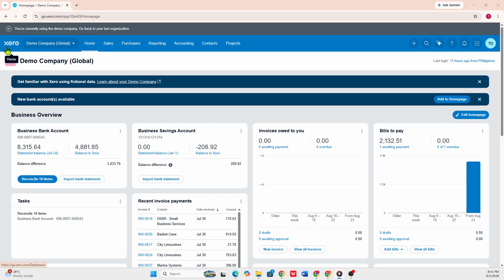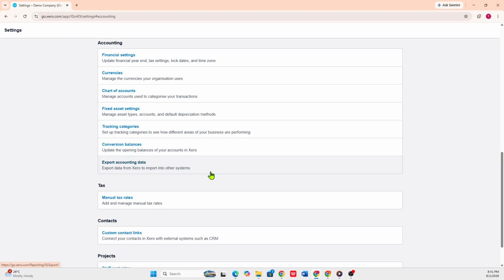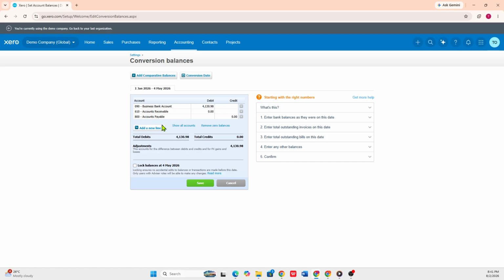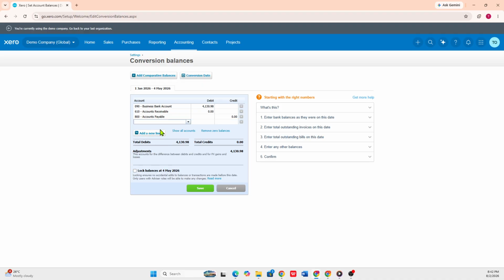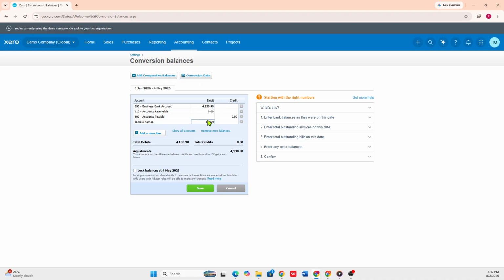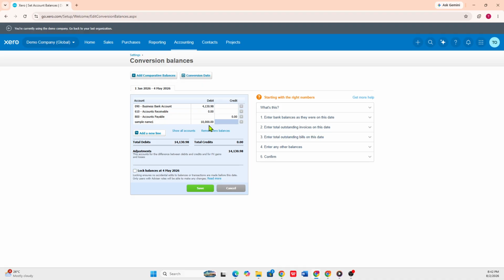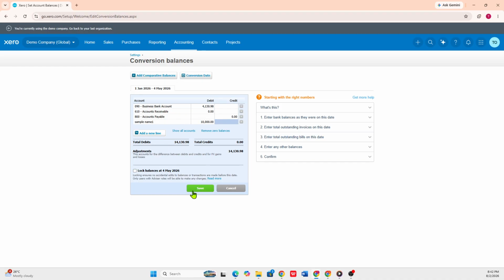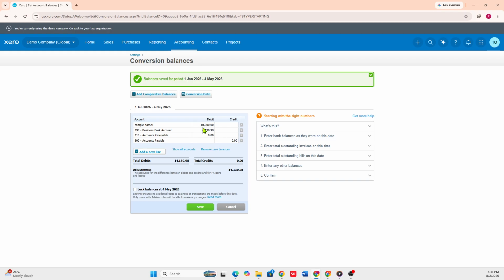How To Enter Your Opening Bank Balance In Xero (2026)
Learn how to enter your opening bank balance in Xero with this quick step-by-step tutorial. In this guide, you'll learn how to open Accounting Settings, access Conversion Balances, select the correct bank account, add a new line, enter the opening balance in the debit column, review your information, and save the opening bank balance in Xero.

**Video Chapters**
0:00 How to Enter Opening Bank Balance in Xero
0:08 Open Accounting Settings
0:23 Go to Conversion Balances
0:30 View Your Bank Account Balances
0:47 Select the Bank Account
0:52 Click "Add a New Line"
1:05 Confirm the Correct Bank Account
1:15 Enter the Opening Balance
1:31 Review the Opening Balance
1:42 Check Your Bank Account Details
1:49 Save the Opening Bank Balance
1:58 Confirm the Balance in Xero
2:06 Add Opening Balances for Other Accounts
2:15 Final Recap: Enter an Opening Bank Balance in Xero